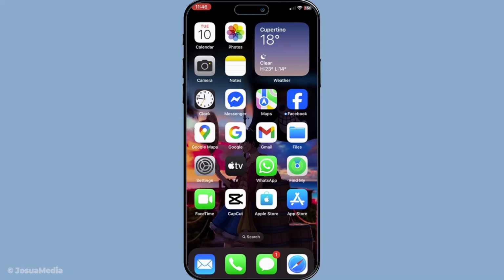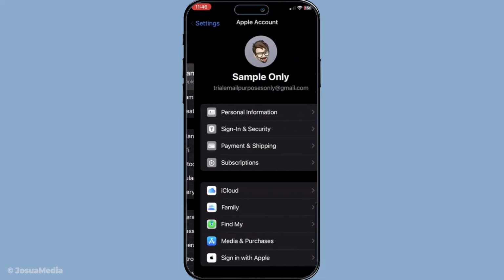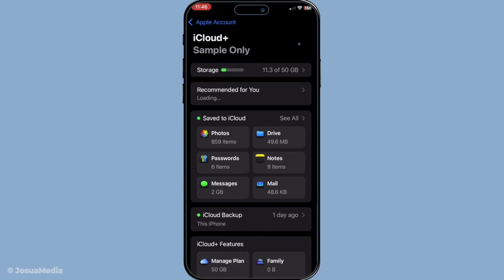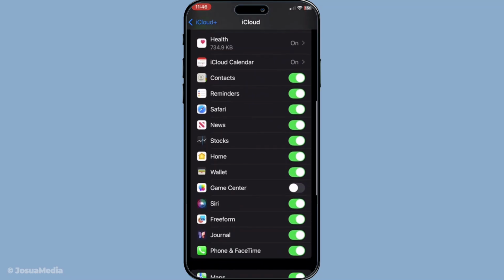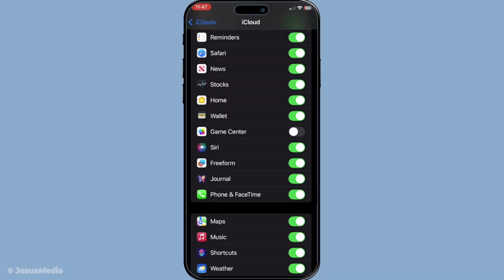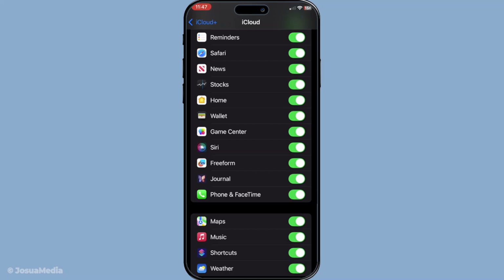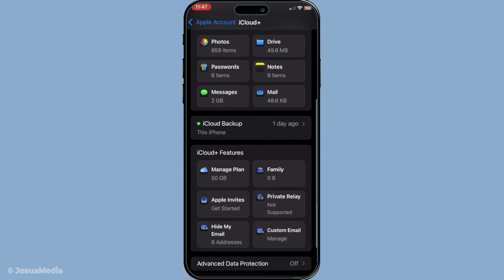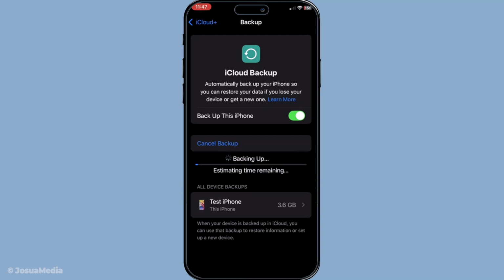How To Add Games To Icloud Storage (Full 2025 Guide)